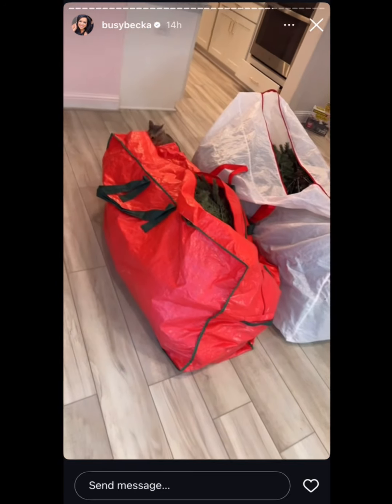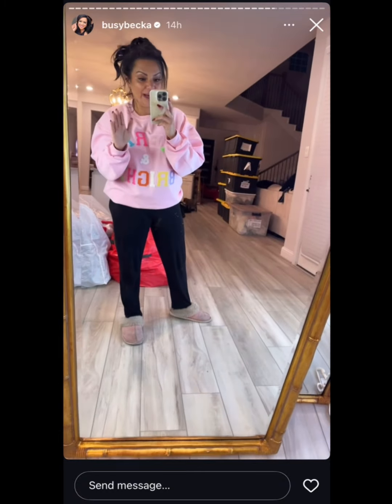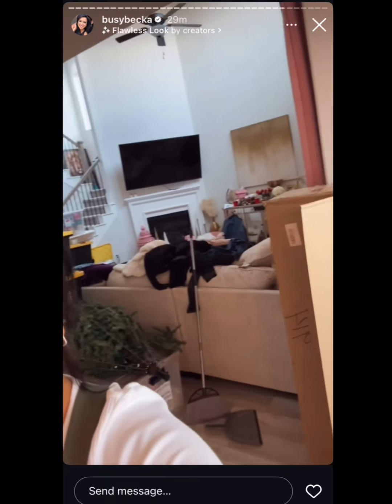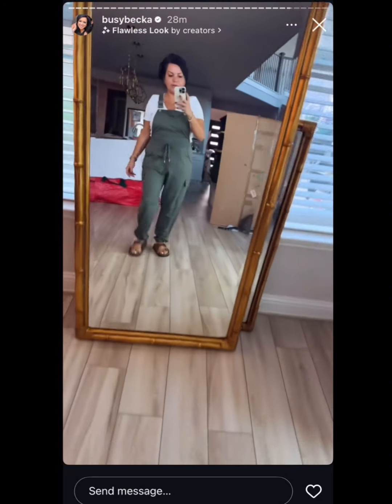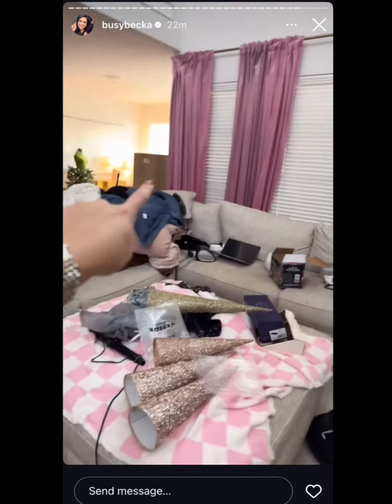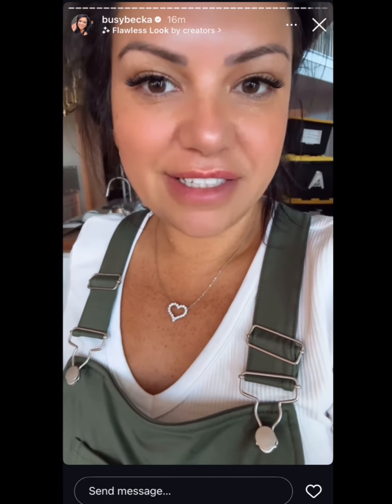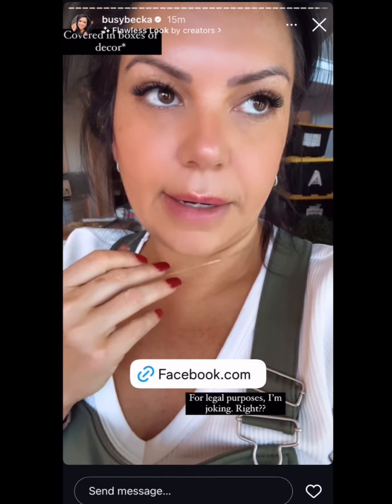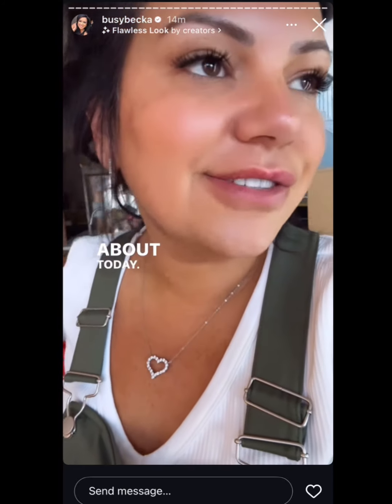10/10/24. Lashes while driving, Xmas squalor. $32k retainer for forensic accountant. CPR clinic